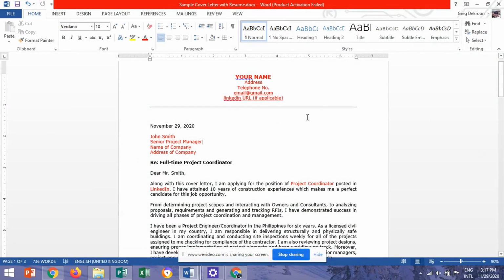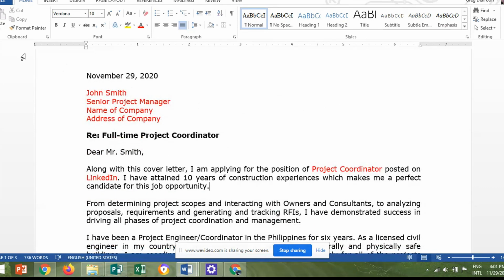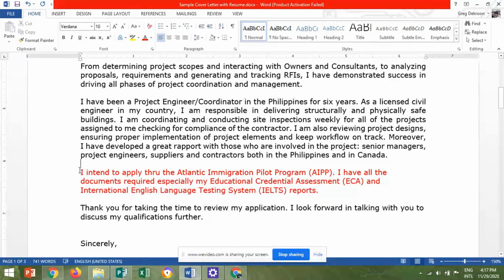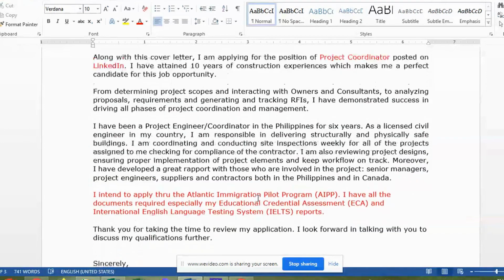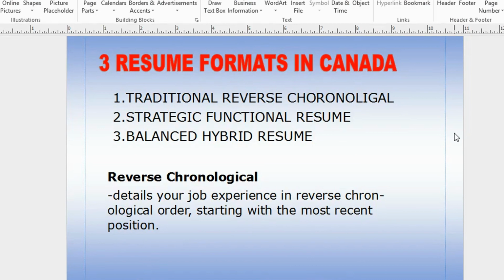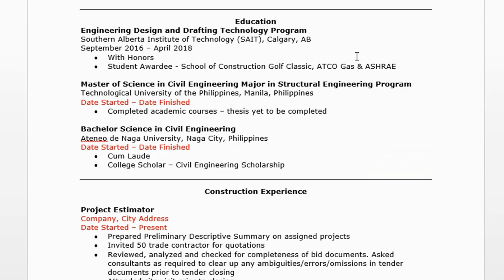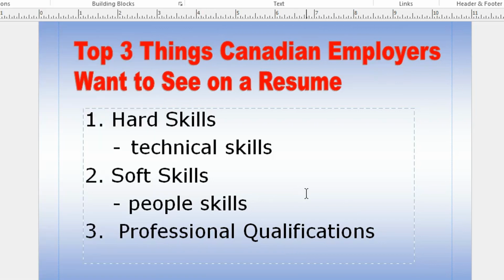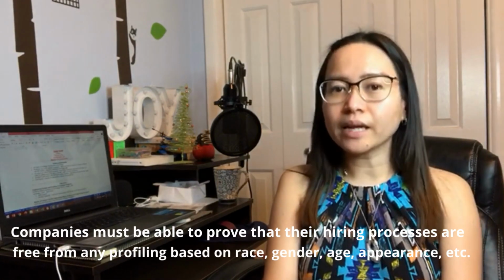How to Write a Powerful Cover Letter & Resume in 2021 | Canada Format | Joy in Canada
In this video, you will have a better idea in writing a powerful cover letter and resume using a Canada Format. This will give you an edge in landing your desired job here in Canada.

This format was exactly I used in getting a professional engineering job even before my graduation last 2018.

For AIPP applicants, I included in the cover letter on what you should include.

Hope you will find this video helpful and please share to anyone who needs this.

For anyone who needs help in coming to Canada, here are my immigrant consultants who helped me along the way:

Glecerio Abayon Jr., RCIC
Abayon Immigration Services (Quezon City, Philippines - office)

Patricia Goas, RCIC
Vermax Group Inc. (Calgary, Alberta Canada - office)

Note: Spelling correction at 7:40 it should be "chronological"

Resources: Google and Wikipedia
Canada Resume Format

Just a friendly reminder, I am not an immigrant consultant nor a professional in writing/checking a cover letter and resume. I am just happy to share my knowledge and experience in refining them through the years.

You can also follow my other social media accounts:
Facebook  @Joy in Canada